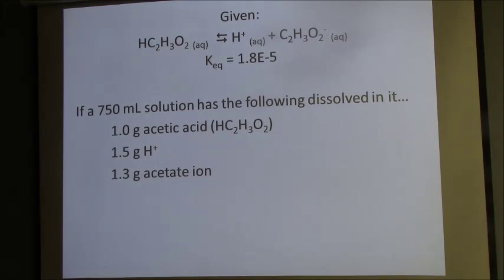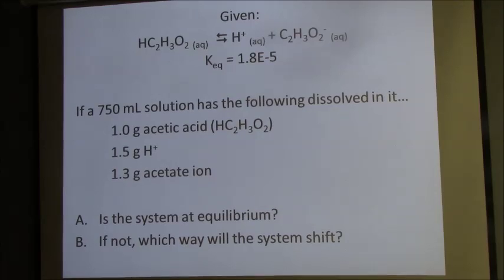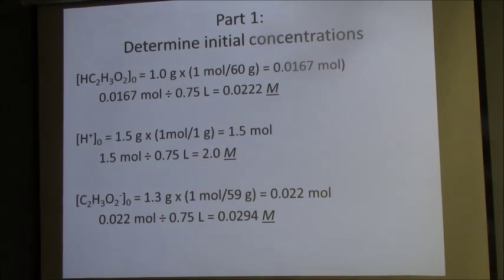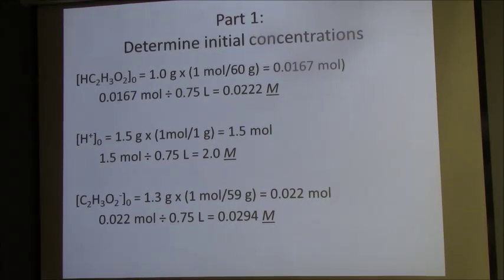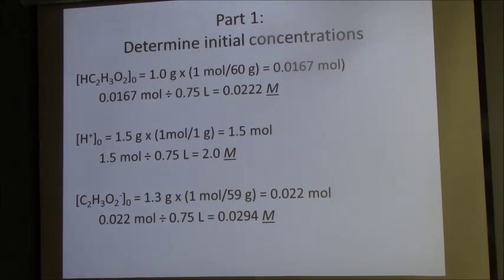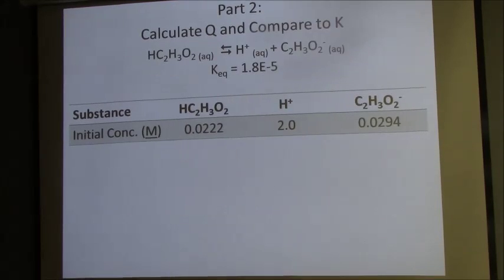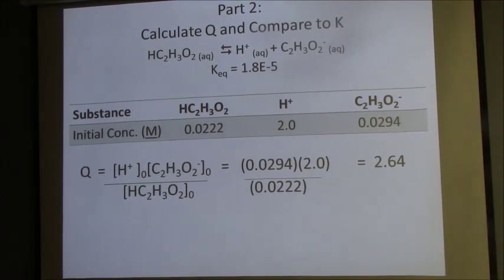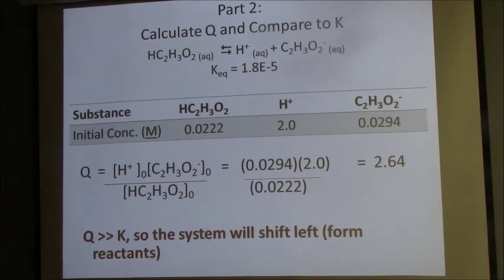The Reaction Quotient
Calculating the reaction quotient, Q, and determining if a system is at equilibrium